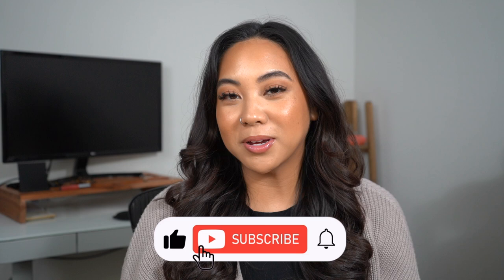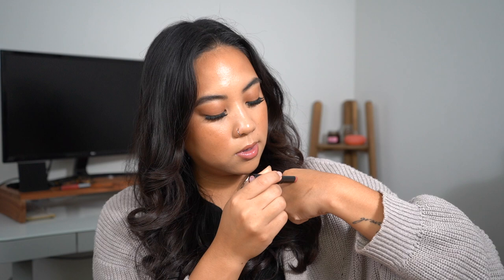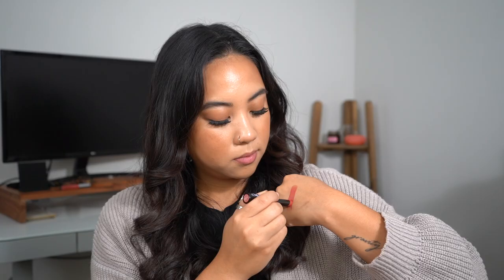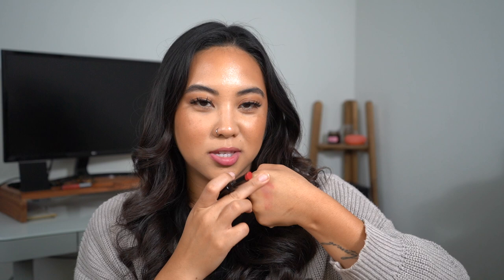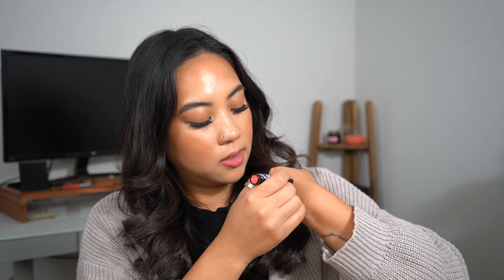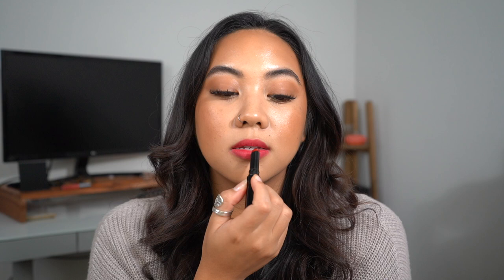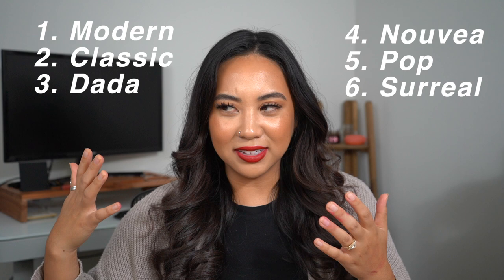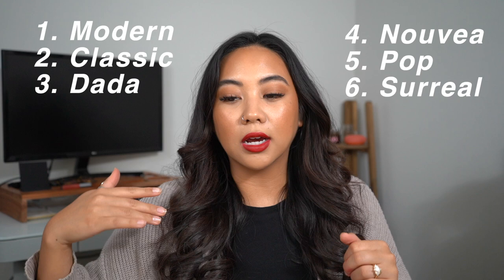SAIE Lip Blur Soft Matte Hydrating Lipsticks | FULL COLLECTION SWATCHED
Hey everyone! In this video, I'm swatching the entire collection of the brand new Saie Lip Blur Soft-Matte Hydrating Lipsticks. These Saie lip blur lipsticks contain hyaluronic acid in them and claim to be an effortless, clean matte. It also has jojoba esters, olive oil and berry fruit wax to condition the lips and blend seamlessly. They're supposed to give a softly-blurred to full coverage matte finish.

I tried all six of the new saie lipsticks in this video and I wore some of the colors blotted and did full pigmented swatches on the hand and lips as well! I wanted to show off the finish and formulation of the lipsticks in some zoomed in shots so you could see if they sink into the lip lines and the finish on me.

I'm super excited to share these with you guys because I've been obsessed with Saie beauty within the last few months!

Let me know if you plan to get any of these saie lip products and which shade is calling your name!

MY CODES

RAKUTEN: Get CASH Back on all your purchases. I use this everytime I shop online!

CHAPTERS:
0:00 INTRO
0:45 SPECS
1:49 MODERN
2:56 DADA
3:37 NOUVEAU
4:58 POP
6:16 SURREAL
7:14 CLASSIC
8:31 FINAL THOUGHTS